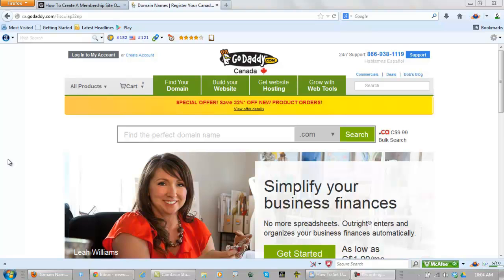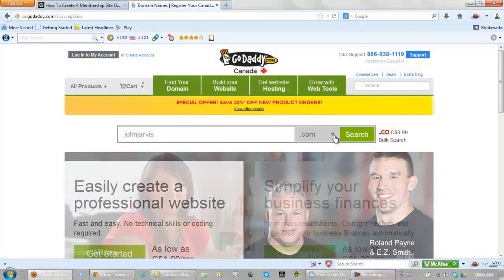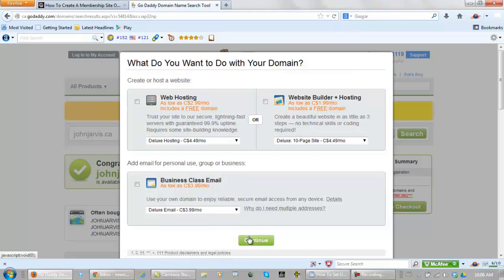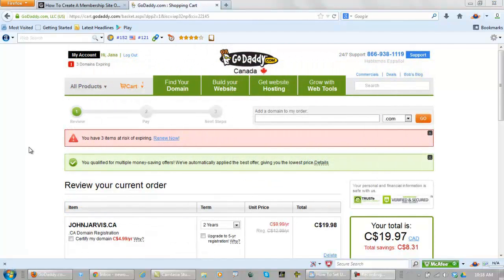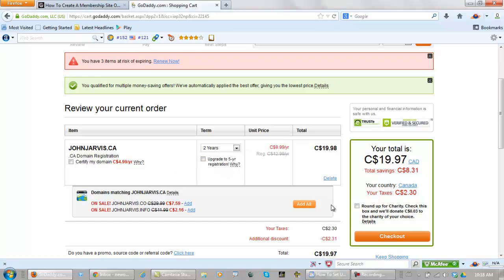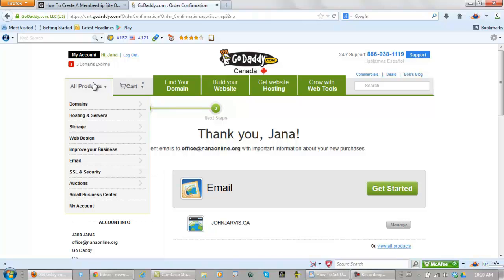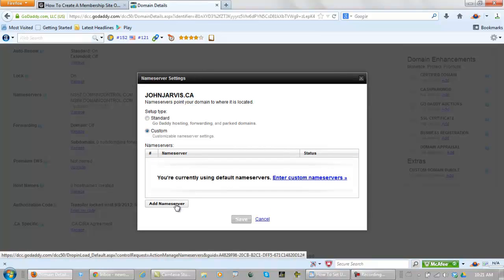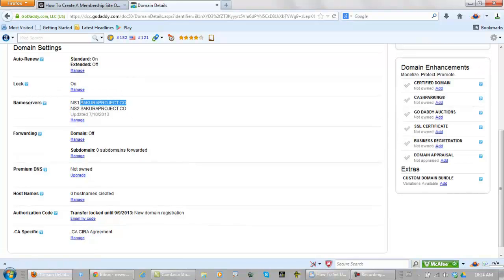How To Set Up Your Own Website Step 1 - Get A Domain Name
How To Set Up Your Own Website

This section of my video training series will teach you how to set up your own website. This Video is Step 1, how to get your domain name.

This complete video training series covers:
where to get products to sell online
how to set up your own website business
what you need to start a website
what is the best thing to sell online
how do I sell things online
plus many more things when it comes to building a website to make money on the internet.

For more on where to get products to sell online and how to set up your own website, visit my YouTube playlist here: